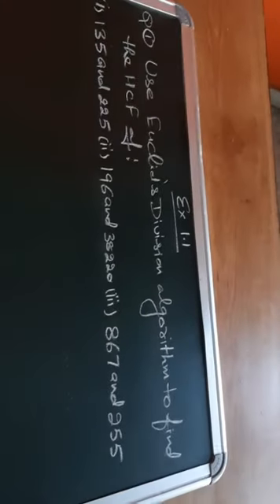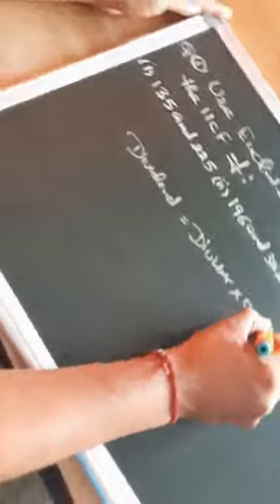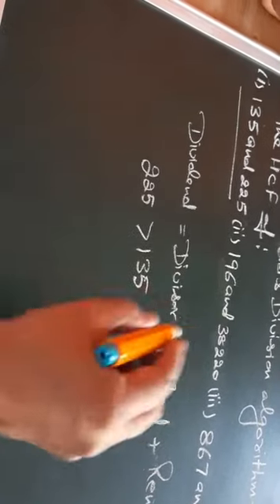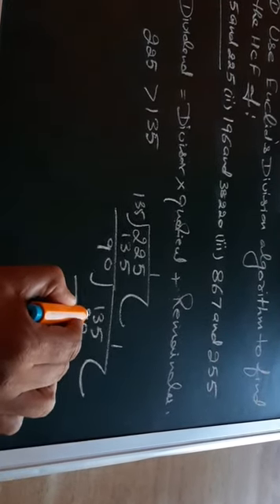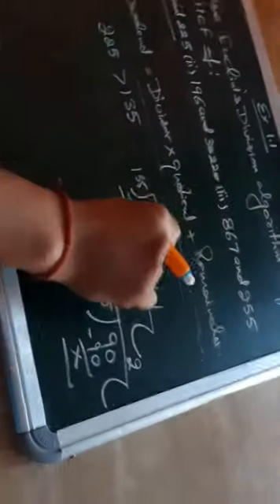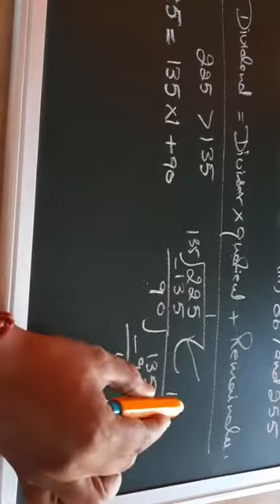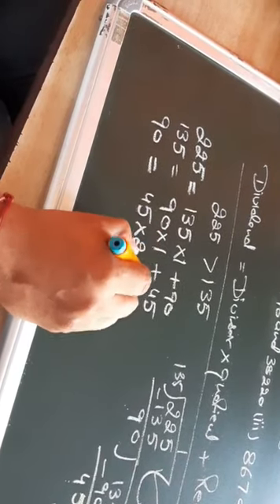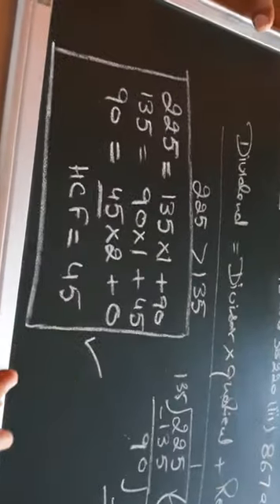Q.1 ncert ex.1.1 chapter 1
This video is about question 1 of ncert exercise 1.1 of chapter real numbers
Concept- Euclid's division algorithm